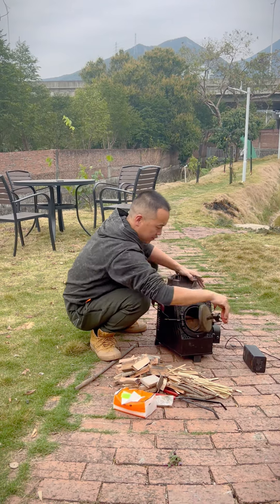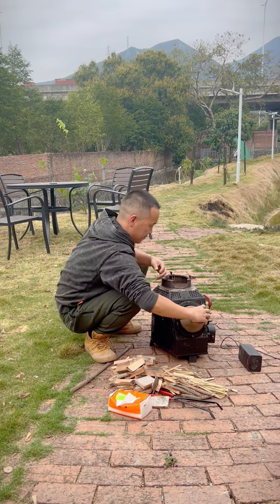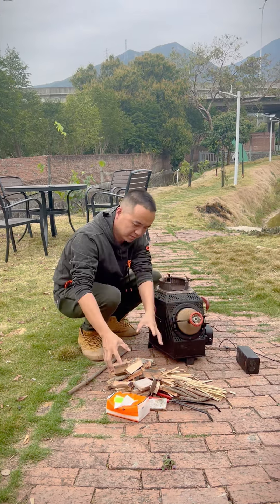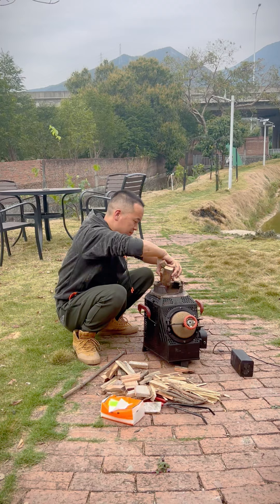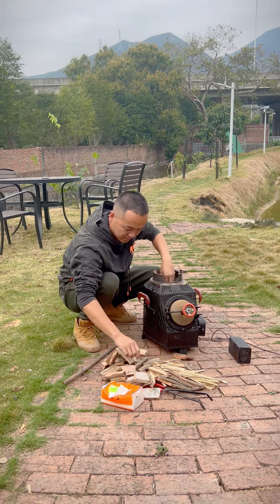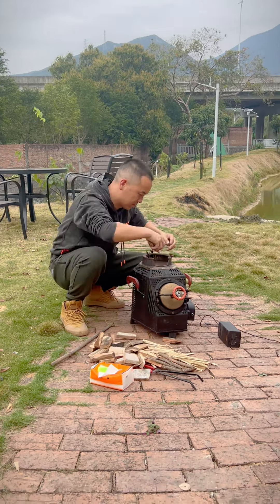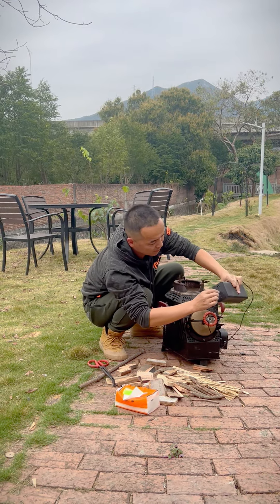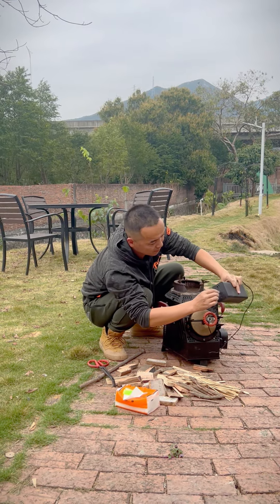simple ignition of special woodstove#woodstove